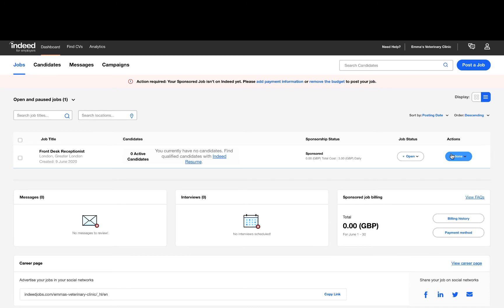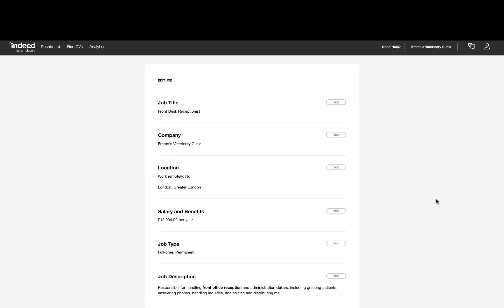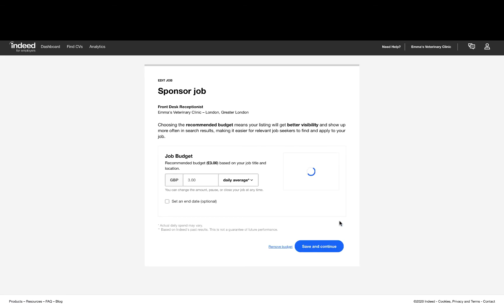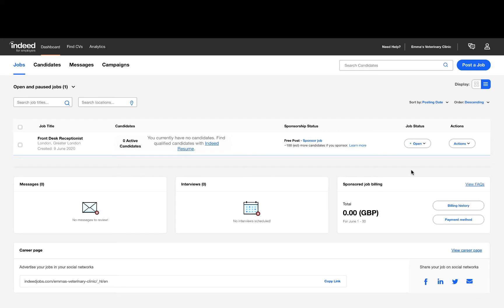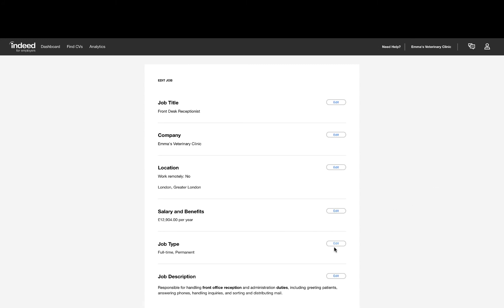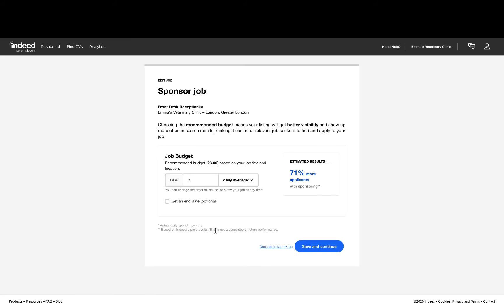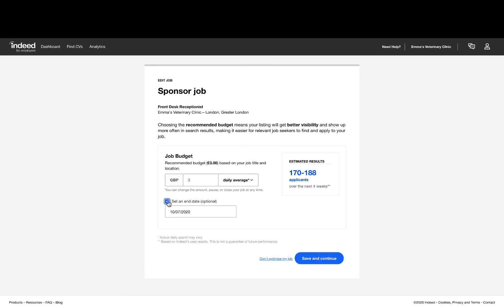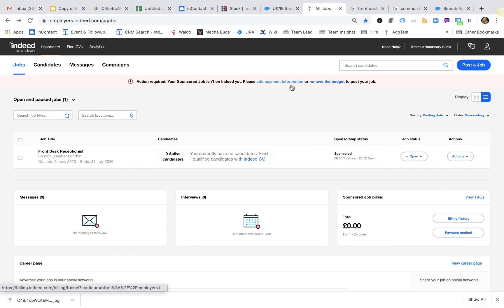How to Add/Remove Budget | Indeed Client Guide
How to add or remove a budget from your Indeed Employer account.